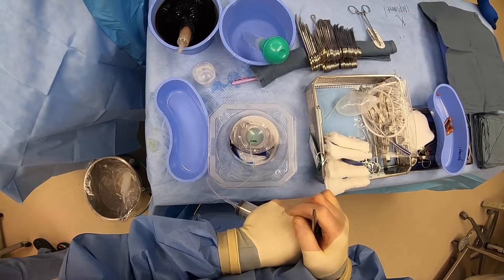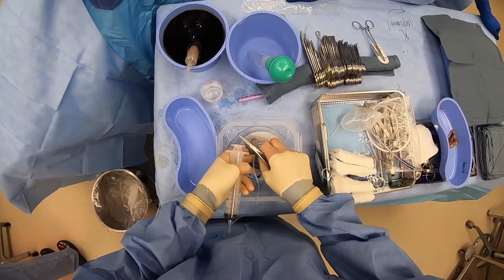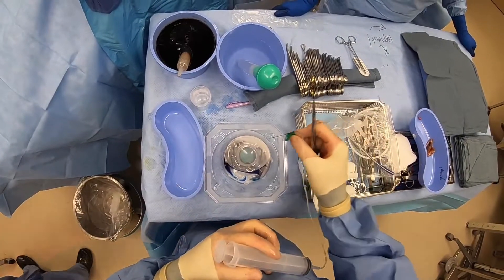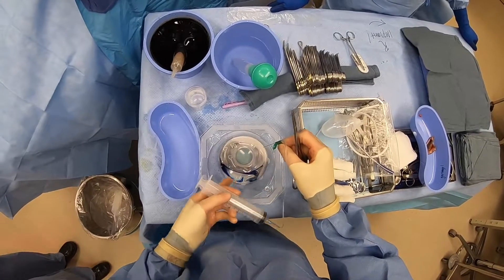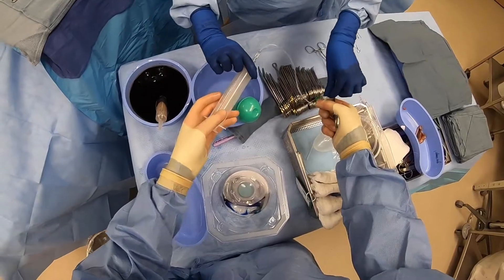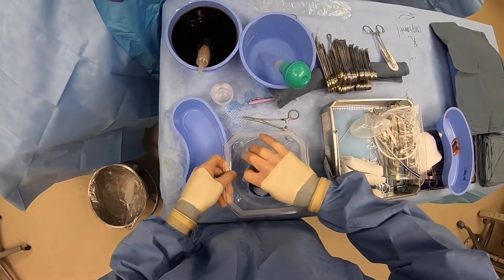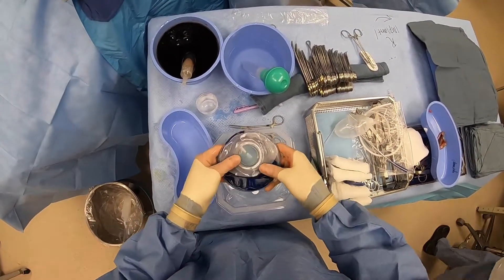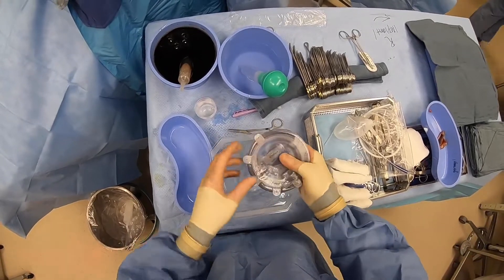Surgeon POV of Preparing a Tissue Expander | Brown Plastic Surgery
We're in the Operating Room (O.R.) again today and Dr. Brown is demonstrating how to prepare a tissue expander! Like this surgery, tissue expanders are commonly used after a patient has had a mastectomy, where the breast has been surgically removed due to Breast Cancer. Tissue Expanders are basically empty breast implants that will be filled with saline over time. This will help the skin surrounding the tissue expander to stretch and make room so the patient can eventually have breast implants in their place. He also includes the pro tip of adding methylene blue to the saline! Check out this video to see how to prepare a tissue expander, and why Dr. Brown adds methylene blue!

Richard Brown is a top plastic surgeon in Sun City and Scottsdale, Arizona.

Find out what you need to know before plastic surgery by reading Dr. Brown’s book, “The Real Beauty Bible: Navigating Your Journey Through Plastic Surgery.”